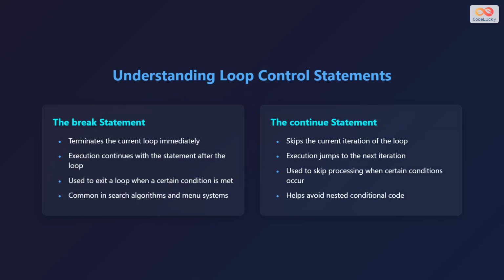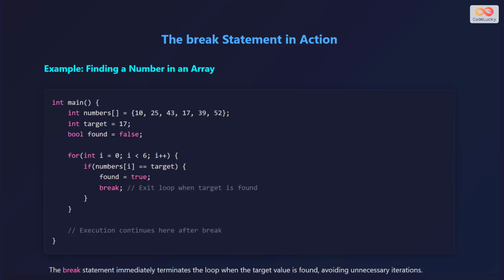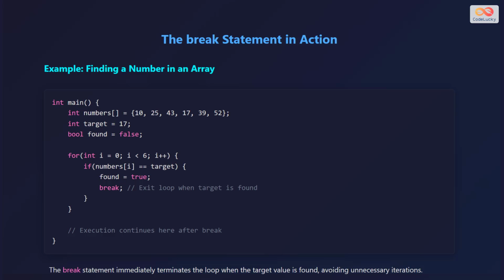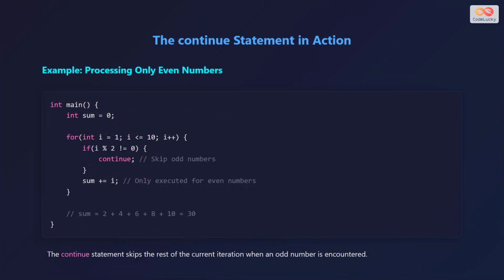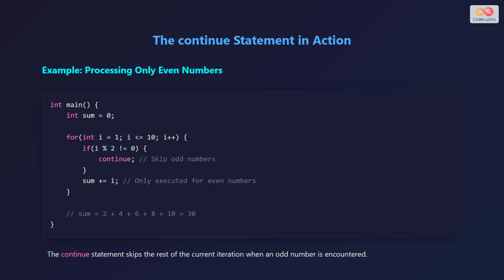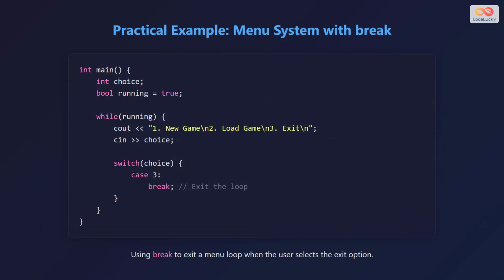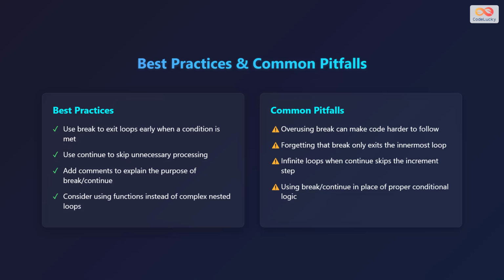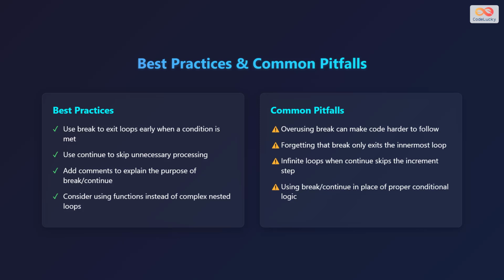C++ Break and Continue Statements: Control Your Loops!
Master the `break` and `continue` statements in C++ and take control of your loops! This tutorial is perfect for beginners who want to understand how to efficiently manage loop execution.

We'll cover:
*   What `break` and `continue` do 🤔
*   When to use each statement 💡
*   Examples with arrays and menu systems 🚀

Learn to exit loops early, skip iterations, and optimize your C++ code for better performance and readability. Level up your coding skills today!

Chapters:
00:00 - C++ Break and Continue
00:20 - Understanding Loop Control Statements
00:59 - The break Statement in Action
02:02 - The continue Statement in Action
02:54 - break vs continue in Nested Loops
03:20 - Practical Example: Menu System with break
04:03 - Best Practices & Common Pitfalls
04:51 - Outro